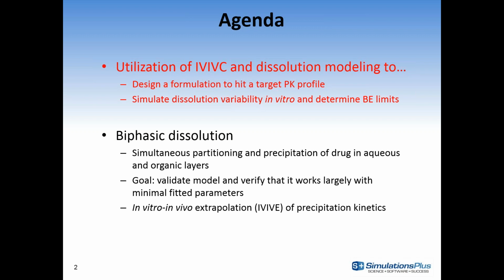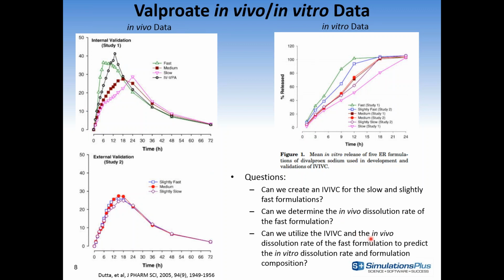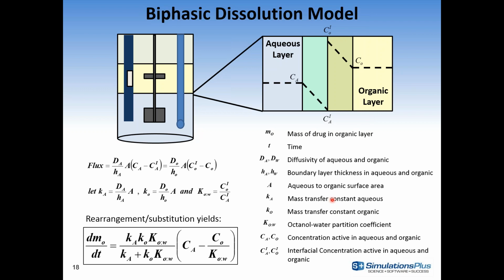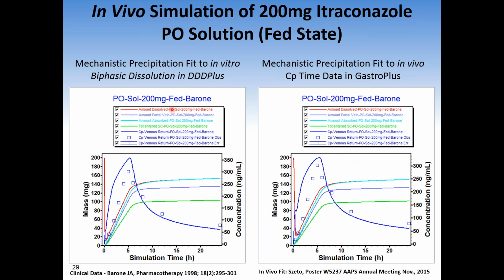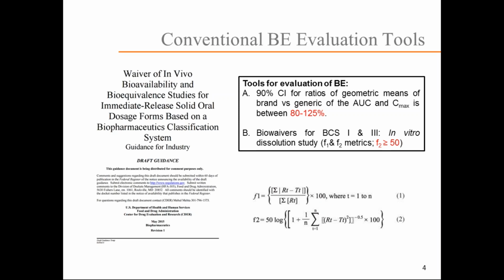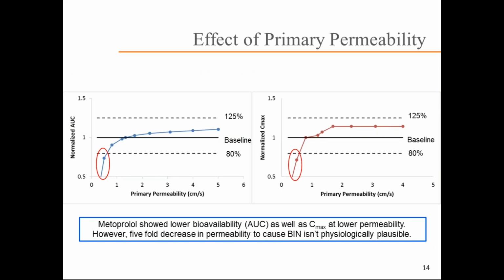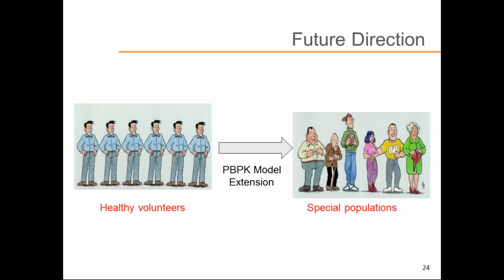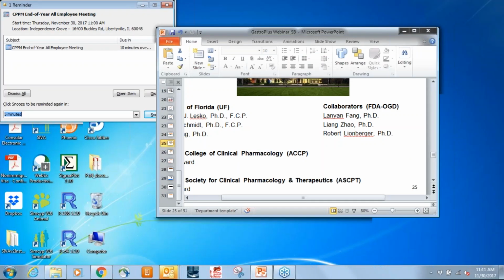Mechanistic In Vitro Dissolution PBPK Models to Drive Drug Development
Physiologically-based pharmacokinetic (PBPK) simulations require parameterization based on in silico, in vitro, and/or in vivo data. While in vitro data provides an attractive platform in which to ground simulations in real world measurements, mathematical models are generally required to extract relevant parameters. In this webinar, DDDPlus™, an in vitro simulation platform focused on providing predictive dissolution & precipitation tools for formulation development, will be presented in conjunction with GastroPlus™ to evaluate factors impacting in vivo performance of drug products.

Case studies from Simulations Plus and the University of Florida Center for Pharmacometrics and Systems Pharmacology will reveal the challenges and describe the current strategies to provide improved understanding of the dissolution/precipitation process and its translation to mechanistic absorption/PBPK models.

Speakers:
Jim Mullin, M.S.E.
Team Leader – Simulation Technologies
Simulations Plus, Inc.

Sumit Basu, Ph.D.
Senior Clinical Pharmacokineticist II
AbbVie, Inc.